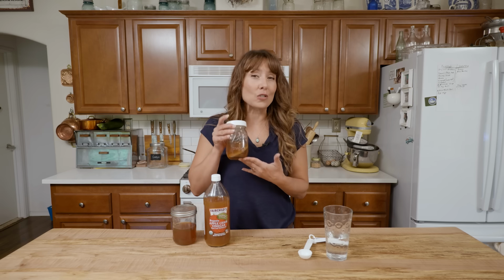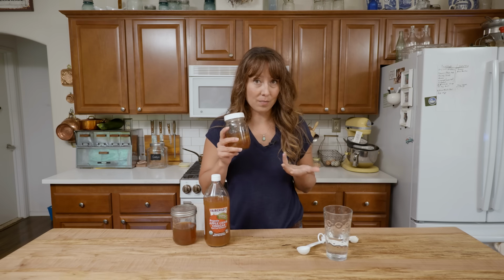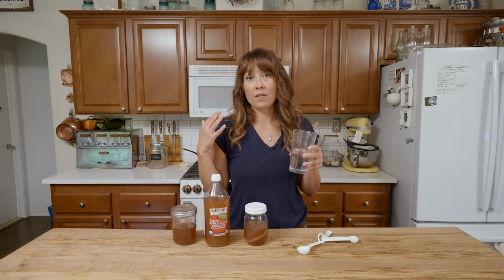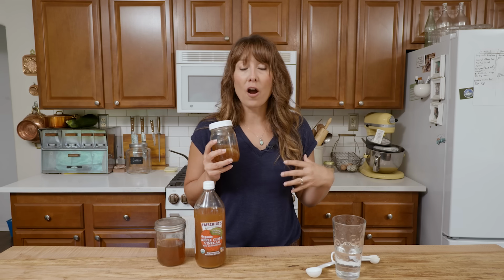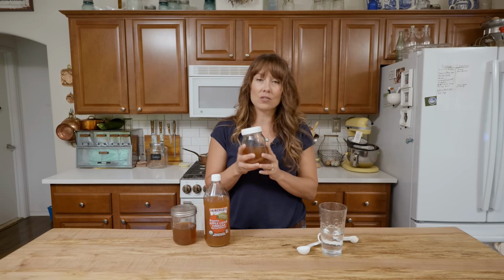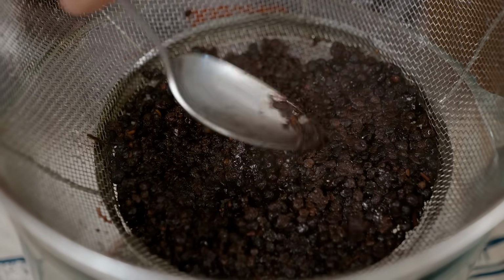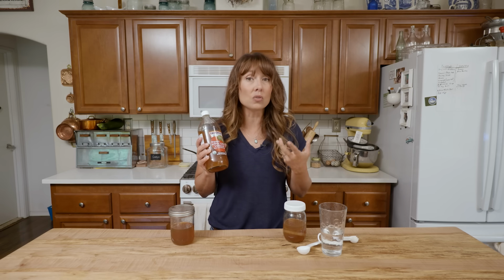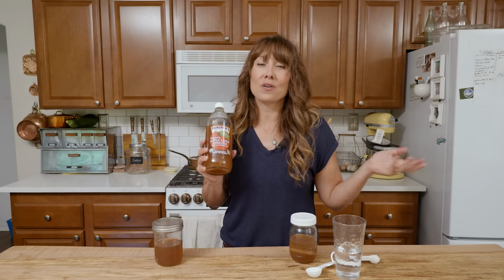What You DIDN'T Know About Apple Cider Vinegar | 39 ACV Uses!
It's one of the most versatile tools you have in your home and medicine cabinet.

There are so many more apple cider vinegar uses in this blog post

Be sure to check out Fairchild's Apple Cider Vinegar. They never dilute their vinegar, it's raw with "The Mother," and it's made from organic whole apples